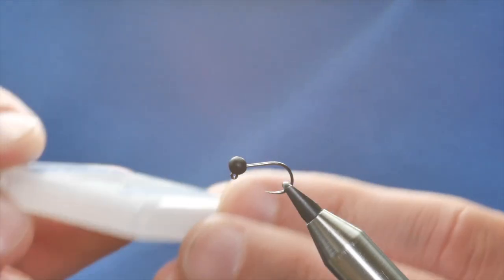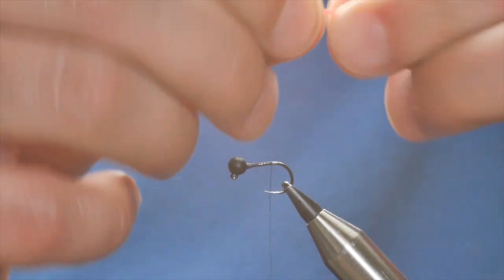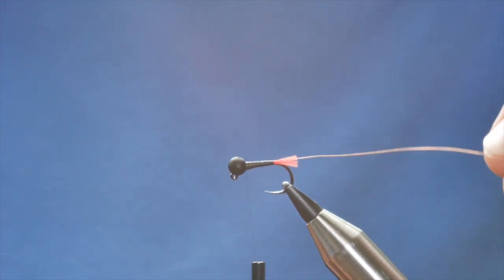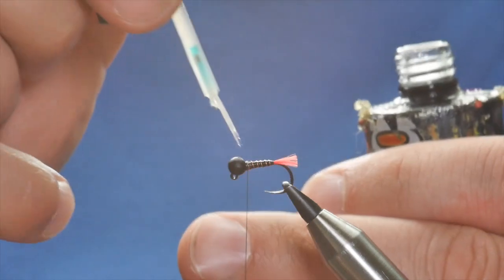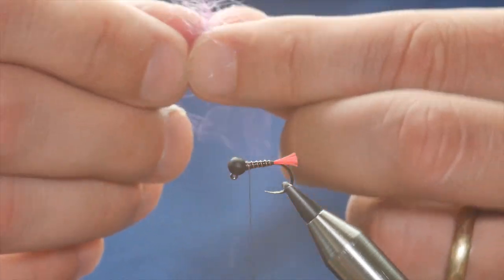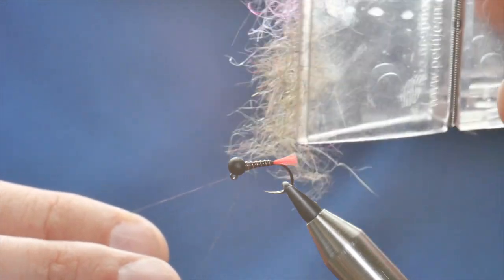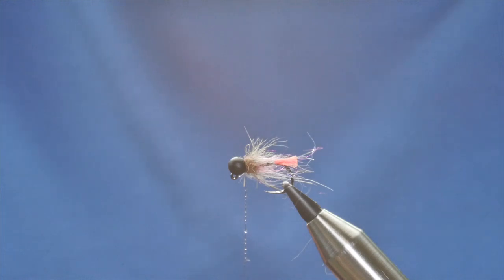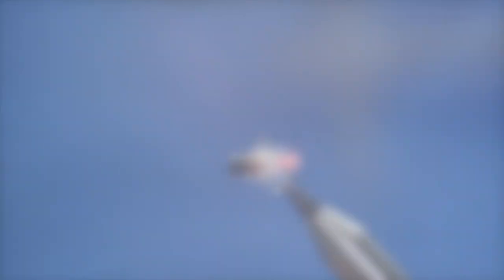Dubbing Hackle Bug Grayling or Trout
This is a pretty standard bug with a bit of a difference, the hackle at the front of the fly is created with a mix of dubbings. With a little practice it is an easy technique to master.